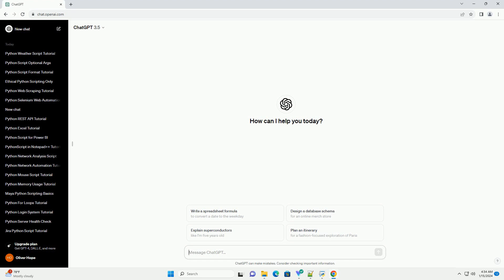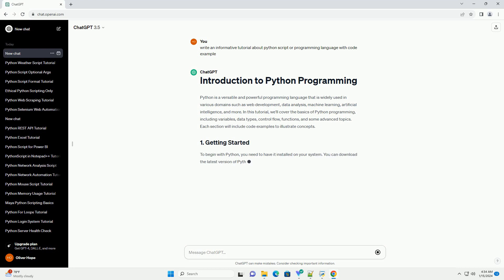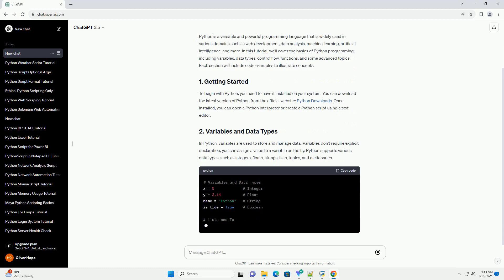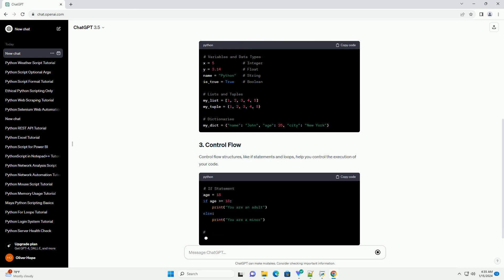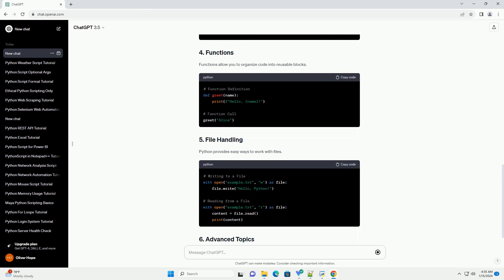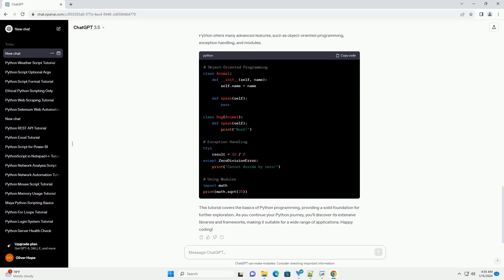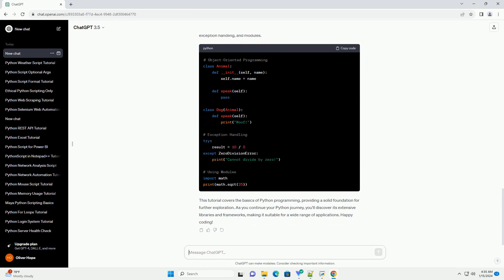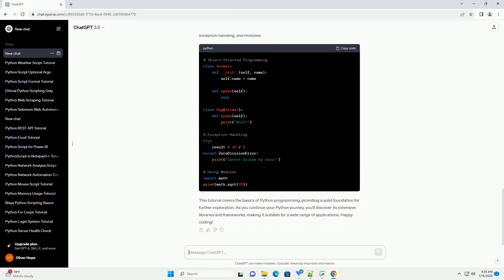python script or programming language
python is a versatile and powerful programming language that is widely used in various domains such as web development, data analysis, machine learning, artificial intelligence, and more. in this tutorial, we'll cover the basics of python programming, including variables, data types, control flow, functions, and some advanced topics. each section will include code examples to illustrate concepts.
to begin with python, you need to have it installed on your system. you can download the latest version of python from the official website: python downloads. once installed, you can open a python interpreter or create a python script using a text editor.
in python, variables are used to store and manage data. variables don't require explicit declaration; you can assign a value to a variable on the fly. python supports various data types, such as integers, floats, strings, lists, tuples, and dictionaries.
control flow structures, like if statements and loops, help you control the execution of your code.
functions allow you to organize code into reusable blocks.
python provides easy ways to work with files.
python offers many advanced features, such as object-oriented programming, exception handling, and modules.
this tutorial covers the basics of python programming, providing a solid foundation for further exploration. as you continue your python journey, you'll discover its extensive libraries and frameworks, making it suitable

python language detection
python language name origin
python language wiki
python language reference
python language

python programming book